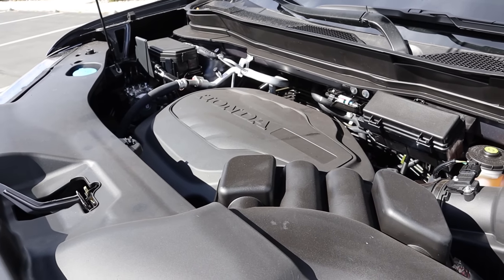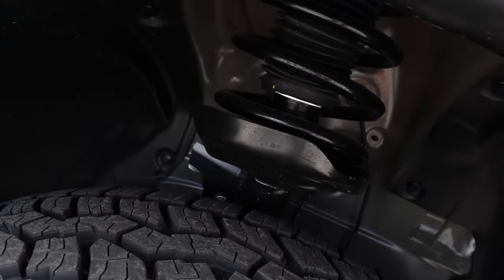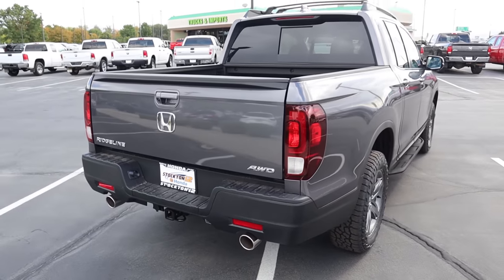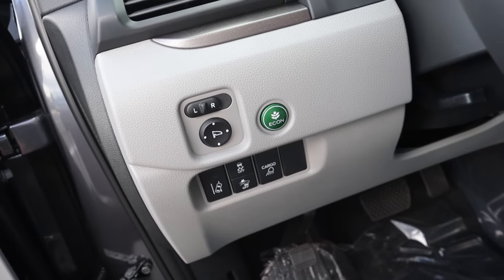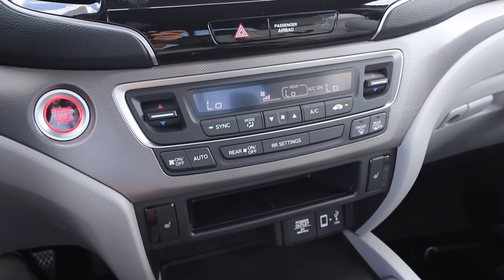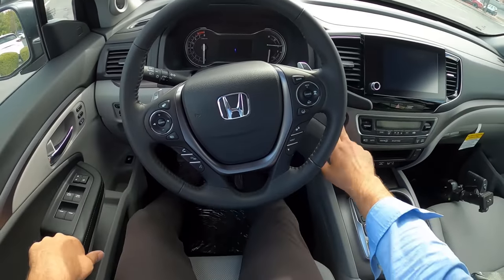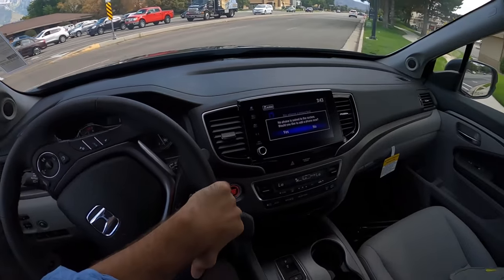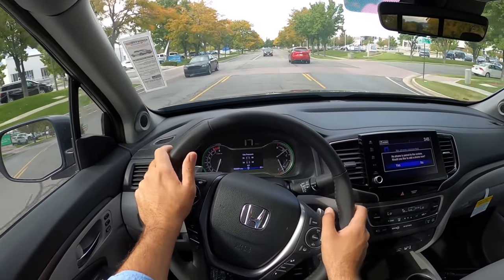2023 Honda Ridgeline Trail Edition: What Happens When The Ridgeline Starts Hitting The Gym?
Today I drive and review a 2023 Honda Ridgeline Trail Edition